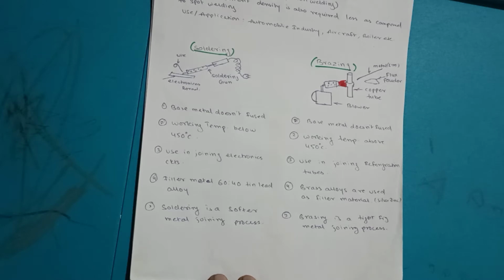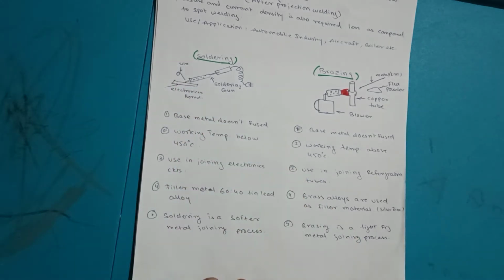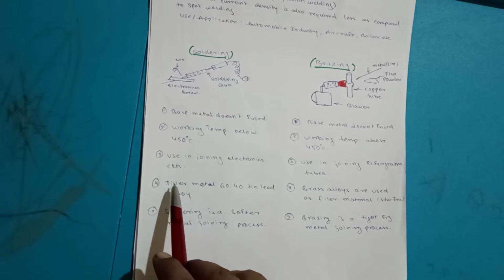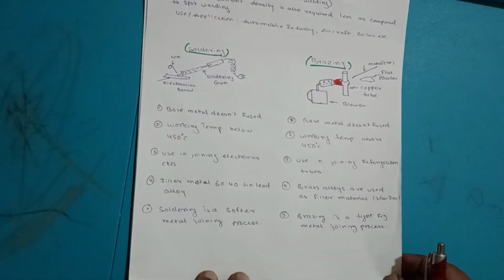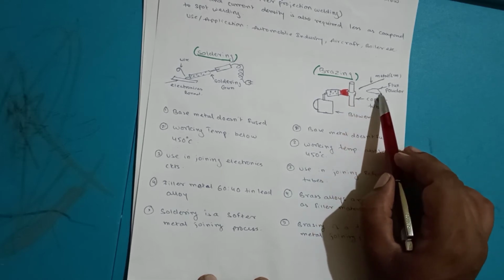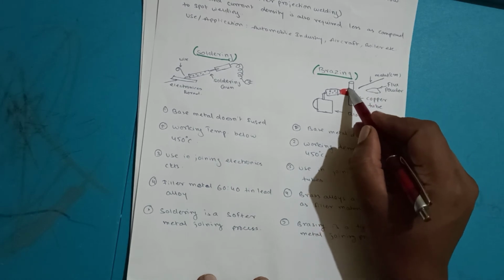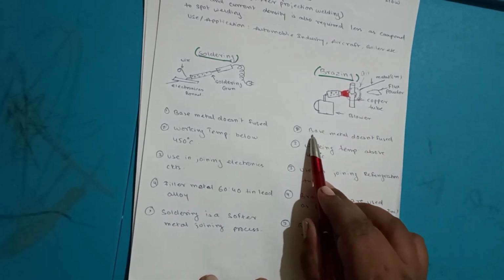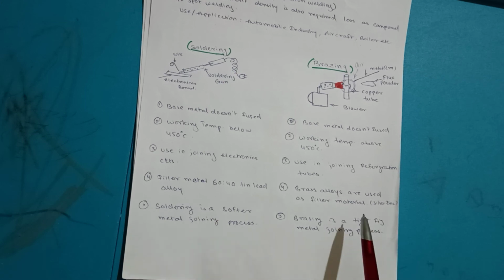Difference between soldering and brazing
Their working and application and different in the temp and application etc